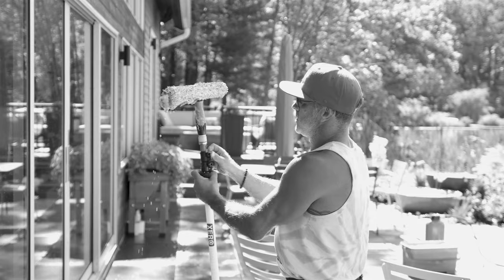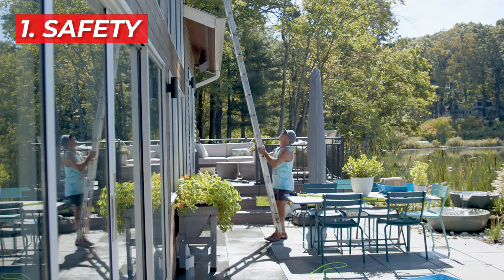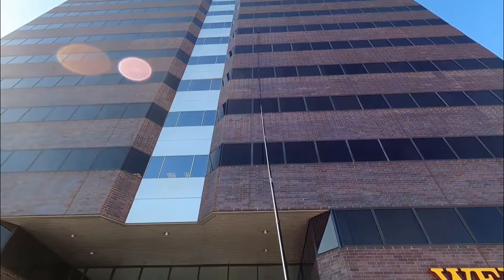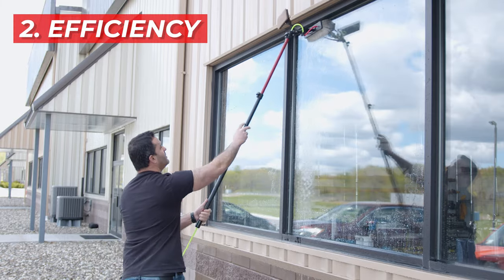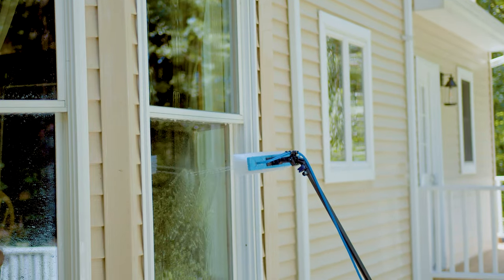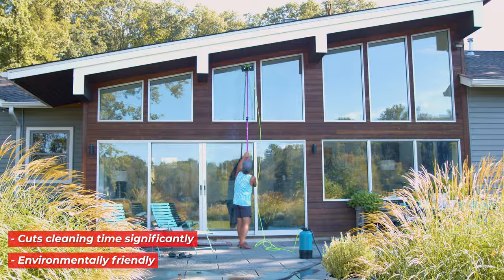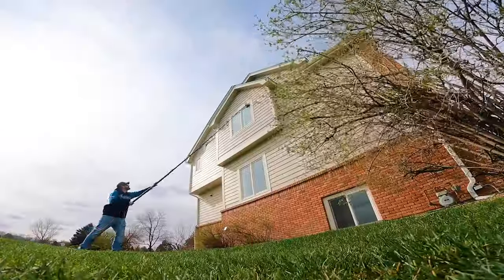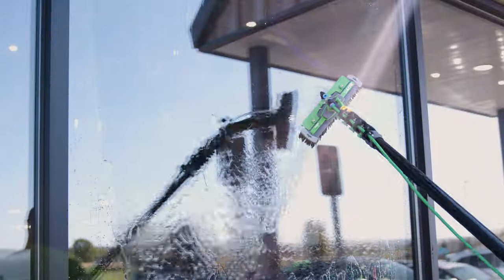3 Huge Advantages of Waterfed Window Cleaning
Thinking about adding waterfed to your business? Here are three huge advantages that you can't ignore. See for yourself why this method is a game-changer for the industry!